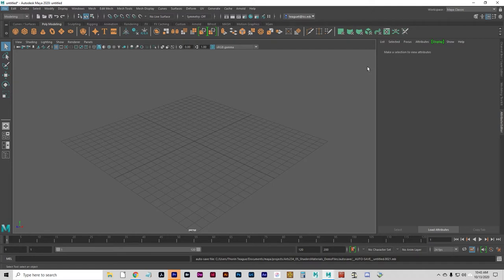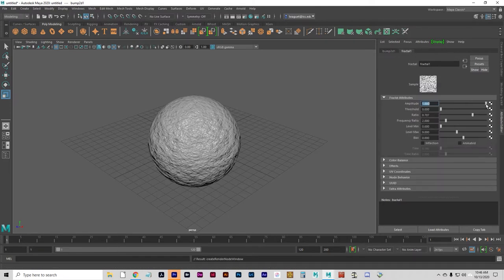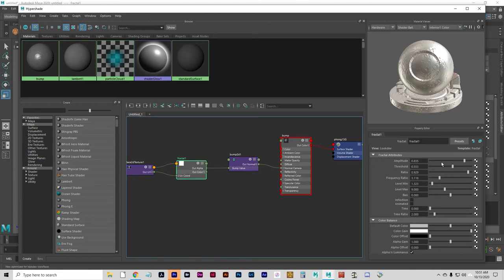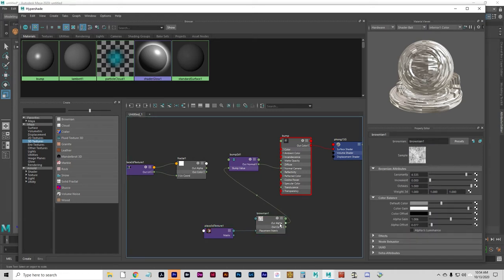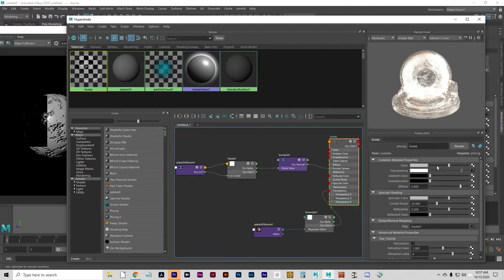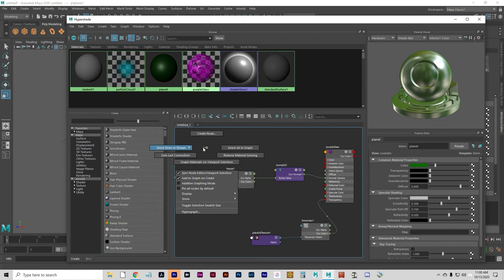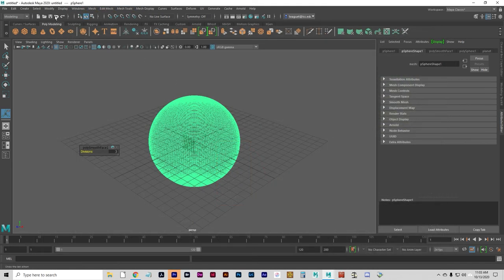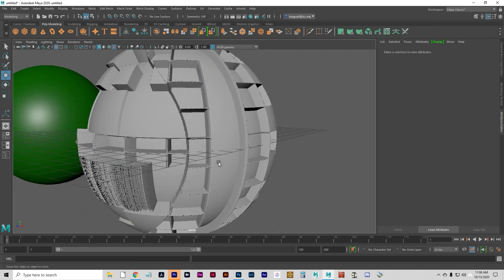Arts234 Unit05 Bumps and Displacements